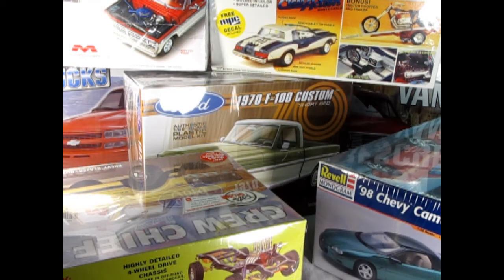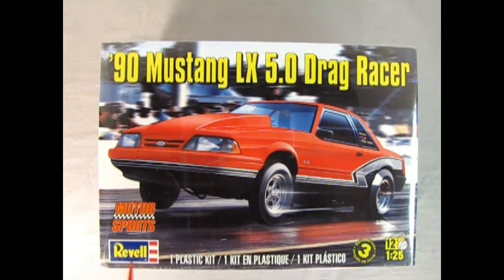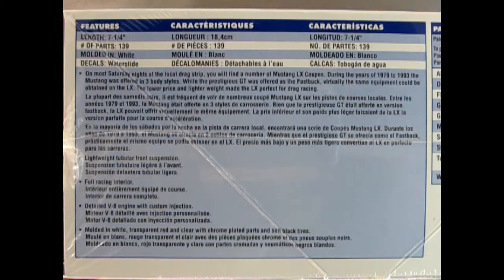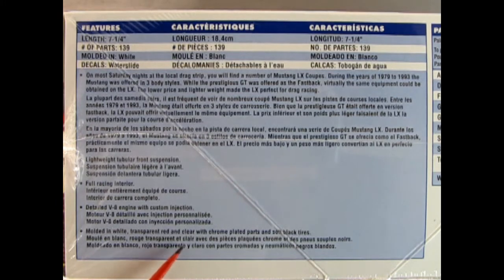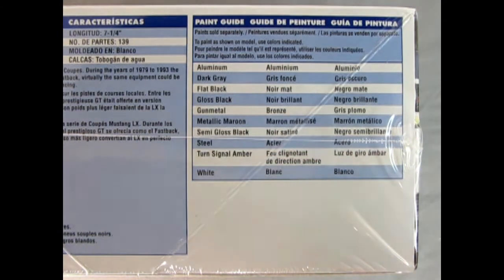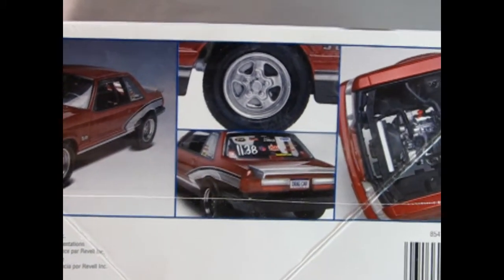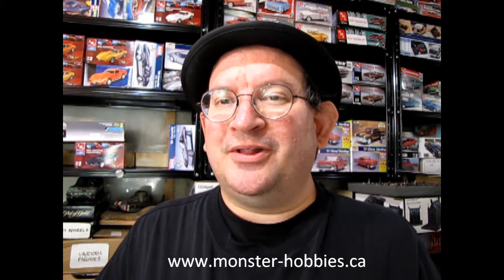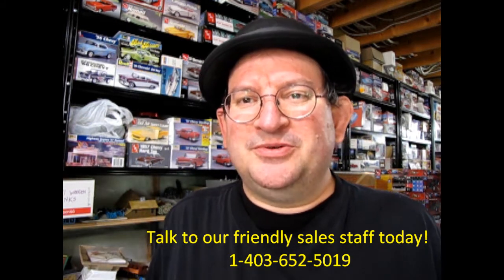Revell 1990 Mustang LX 5 0 Drag Racer Model Kit For Sale At Monster Hobbies Online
Revell 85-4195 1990 Mustang LX 5.0 Drag Racer

1/25 Scale
Shrink wrapped model kit from 2014

On most Saturday nights at the local drag strip, you will find a number of Mustang LX Coupes. During the years of 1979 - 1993 the Mustang was offered in 3 body styles. While the prestigious Gt was offered as the fastback, virtually all the same equipment could be obtained on the LX. The lower price and lighter weight made the LX perfect for drag racing.

Model Kit Features :

Lightweight tubular front suspension
Full racing interior
Detailed V-8 engine with custom injection
Length : 7-1/4"

Molded in white plastic with transparent red and clear with chrome plated parts and soft black tires.